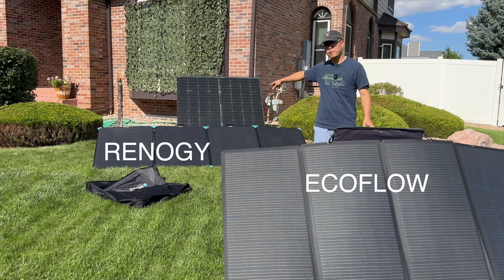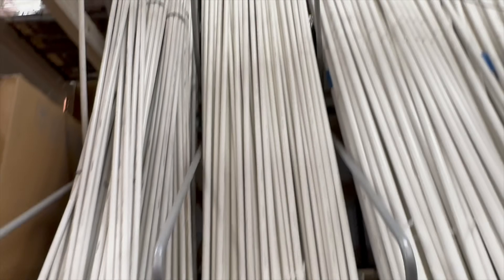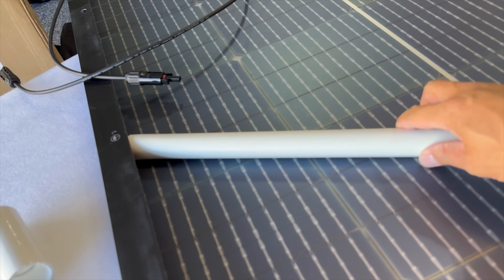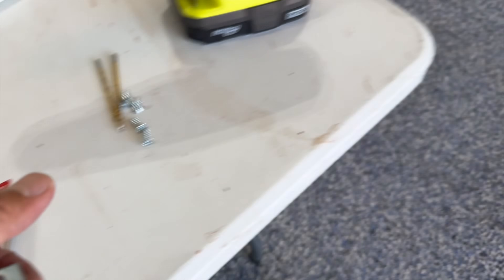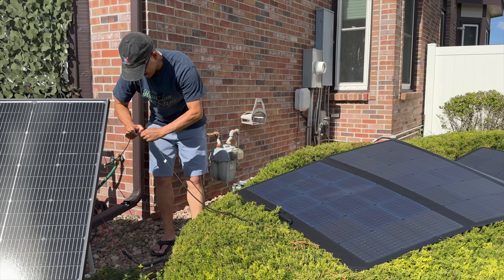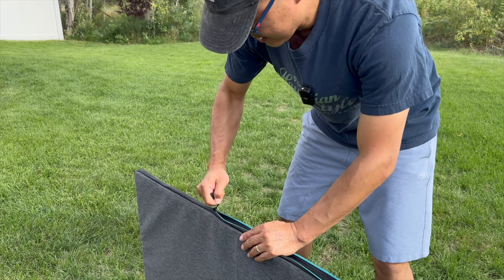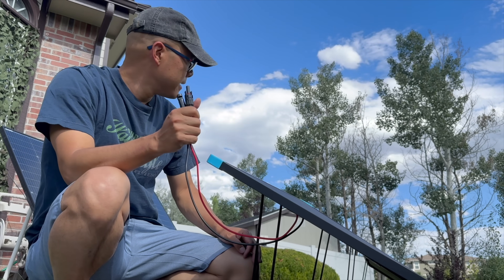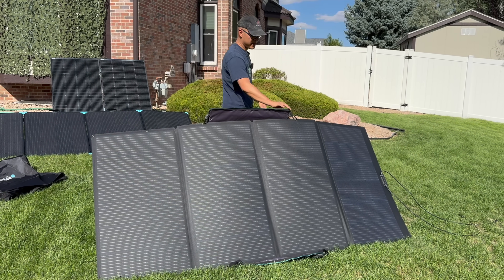My Cheap DIY Solar Suitcase vs the Best Portable 400 Watt Solar Panels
Current price of the bifacial solar panels I used for the DIY solar suitcase
Current price of the Renogy 400-watt solar suitcase

Are DIY solar suitcases really worth the effort and cost? In this video, we dive into my DIY solar suitcase build, made for just $350, and compare it to two of the top portable solar panels on the market: EcoFlow and Renogy 400W panels. I'll walk you through my build process step-by-step, show the pros and cons of each setup, and test how they perform in real-world conditions. Whether you're prepping for an emergency, looking for portable power, or just interested in solar solutions, this comparison will help you decide which option is best for you!

🔋 **Key Topics:**
- DIY 400W solar suitcase build tutorial
- EcoFlow 400W solar panel review
- Renogy 400W portable solar panel review
- Bifacial solar panels vs traditional panels
- Cost comparison: DIY vs pre-built solar panels
- Portability and ease of use analysis
- Solar power performance in different conditions

📋 **DIY Solar Suitcase Parts List:**
-Solar Panels
-3/4" X 10' PVC Pipe (need two of these)
-Screws for PVC
-"X3/4" PVC Tee (need 4 of these)
-3/4" PVC Elbow 90 degrees (need 4 of these)
-Broad Utility Hinge 2.5" (need 2 of these) with associated nuts and bolts (must be flat head)

**Tools Needed for assembly**
-PVC Cutter
-Drill

**Instructions for building a solar suitcase**
-Cut PVC to size to fit across the width of the solar panel as a crossbar.
-Slide the PVC Tee connectors onto the PVC crossbar.
-If needed, heat the ends of the PVC to shape so that it fits within the frame.
-Screw PVC onto the frame.
-Cut PVC legs to size. Connect the legs to the PVC Tee connectors on the cross bar and connect the end of the legs using elbow connectors.
-Once you have made two solar panel stands, place them face-to-face with a spacer and install the hinges. Be sure to use flat-head bolts.